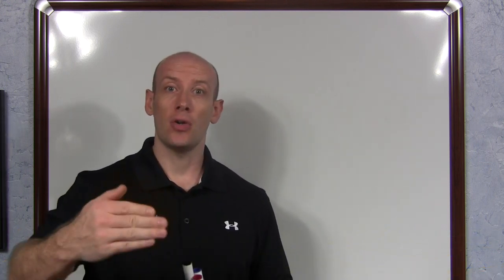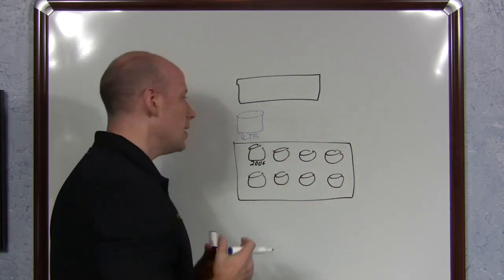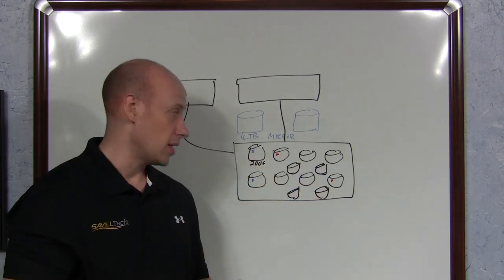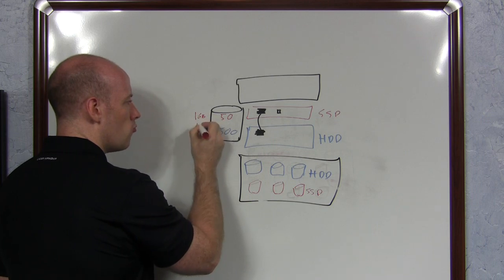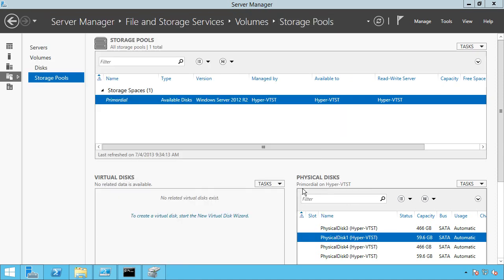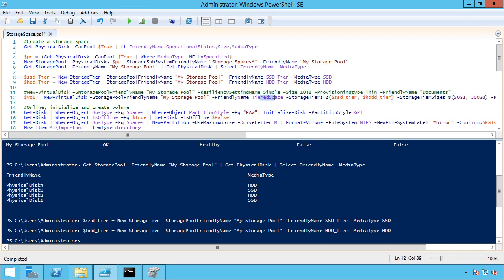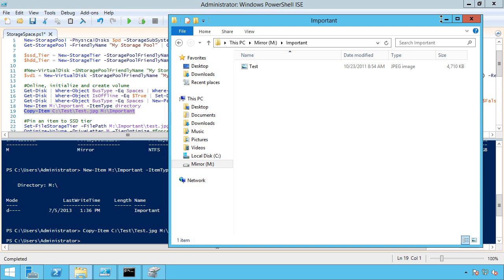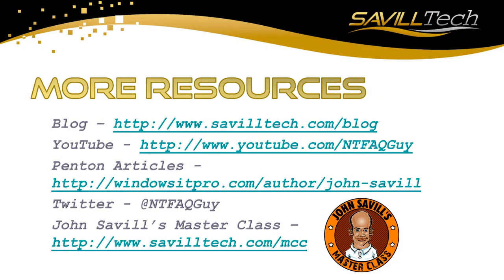Windows Server 2012 R2 Storage Space Overview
A look at Storage Spaces in Windows Server 2012 R2 with a full PowerShell driven example using tiers.